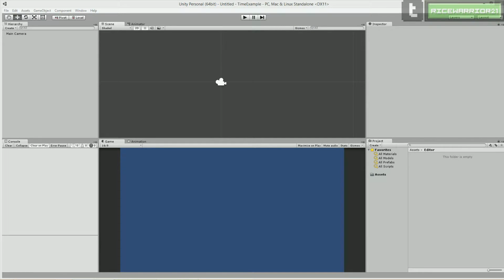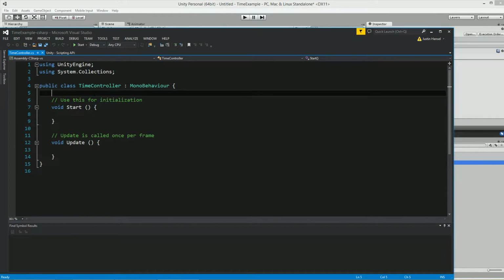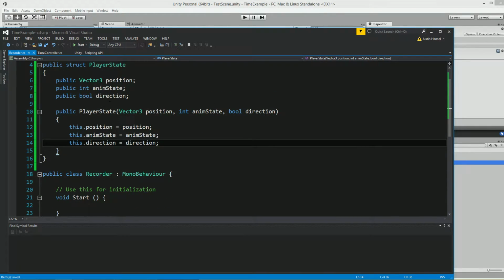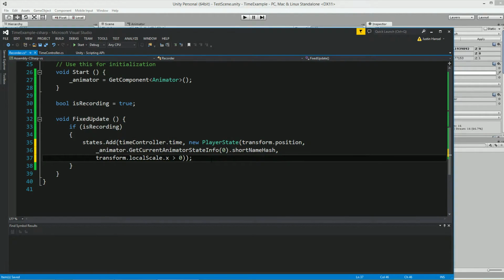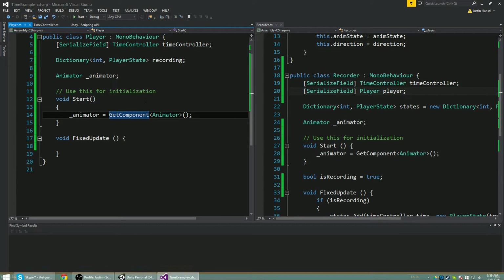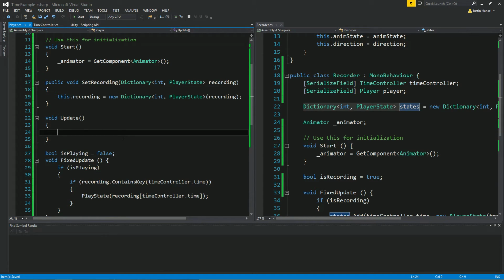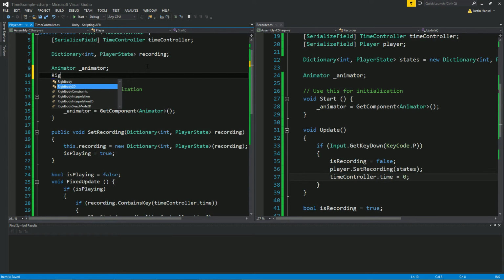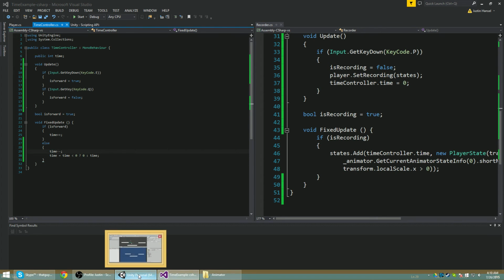Basic Time Control in Unity 3D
A rundown of how I did basic time controlling in my game Daridact, similar to Braid.

Note: I'm an intermediate programmer at best, so take all this information with a grain of salt. I'm just showing how I managed to do these things within Unity :)

There's also a written tutorial on my website, if you'd rather view something like that.

I've also went ahead and uploaded my project files so you can see what the final result looks like.